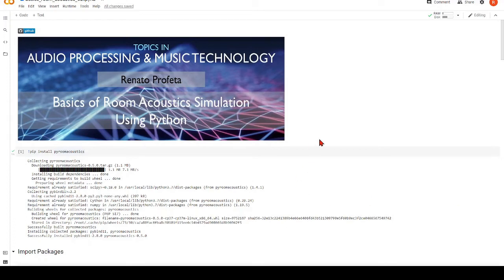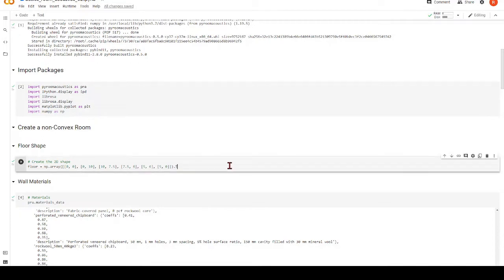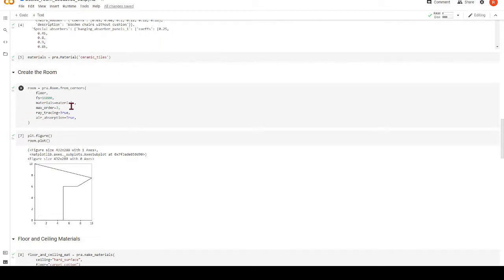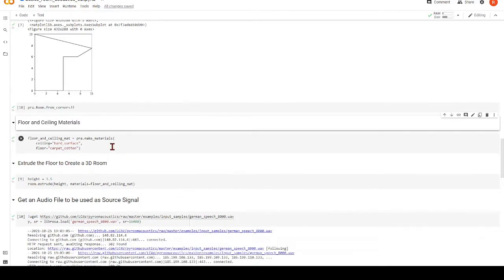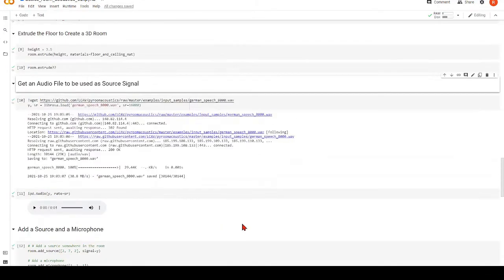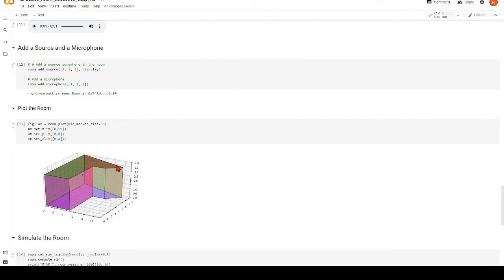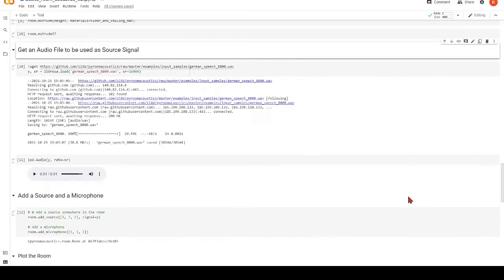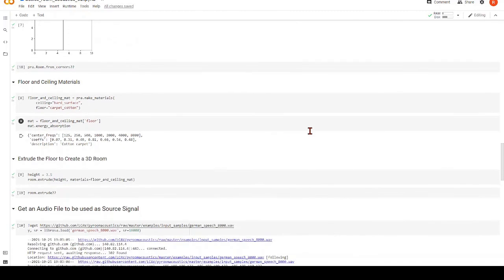Basics of Room Acoustics Simulation using Python - 02 Non-Convex Rooms and Materials Coefficients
Basics of Room Acoustics Simulation using Python - 02 Non-Convex Rooms and Materials